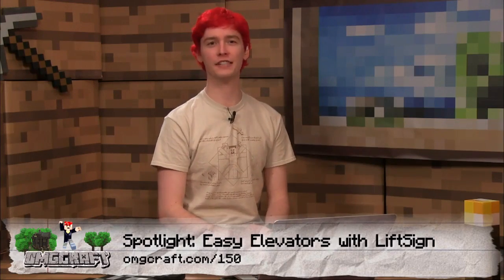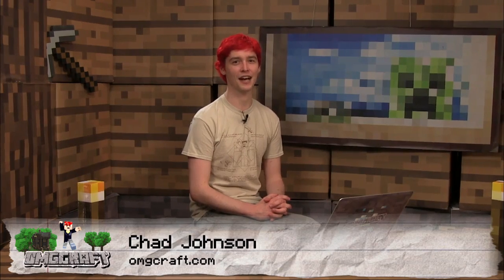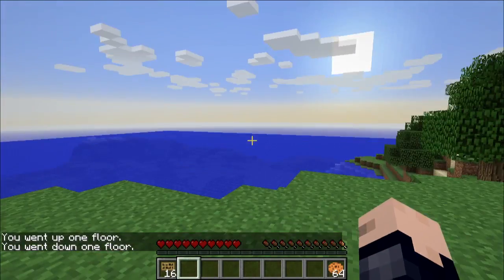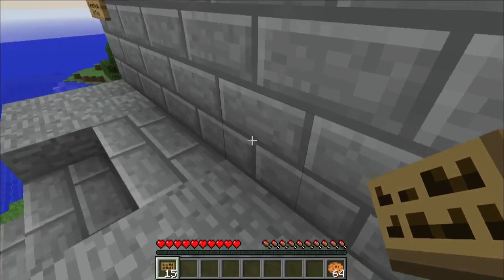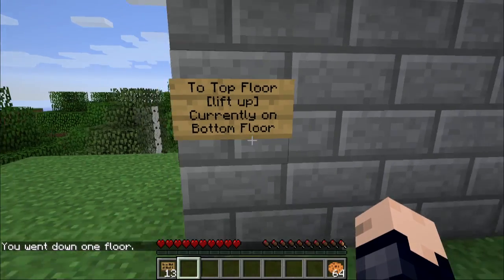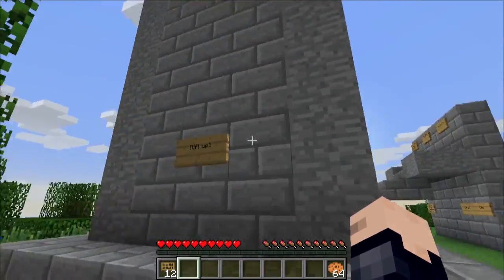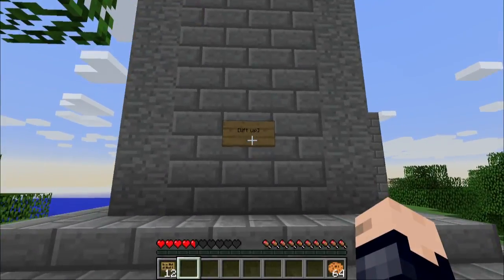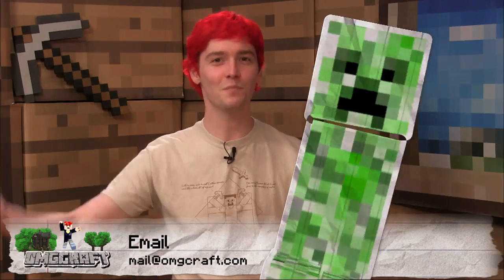Spotlight: Easy Elevators in Minecraft with LiftSign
Create easy elevators in Minecraft using the LiftSign Bukkit plugin.